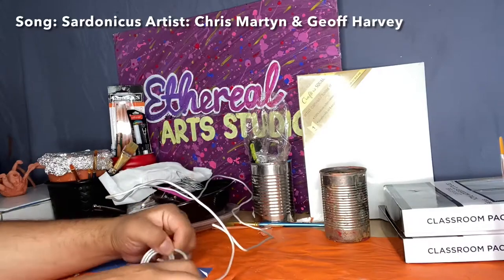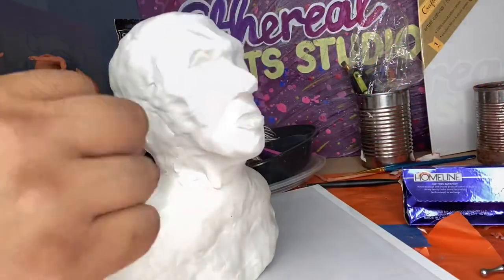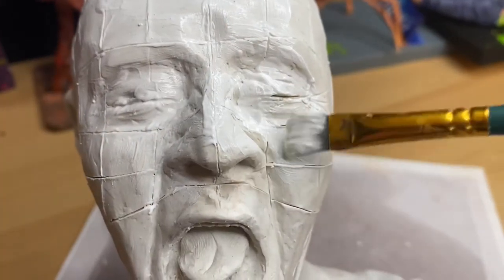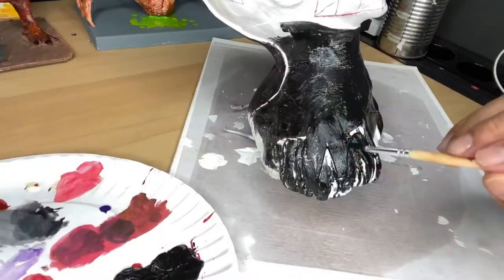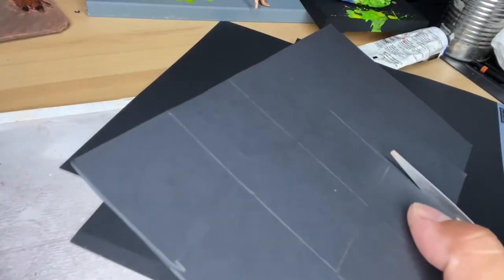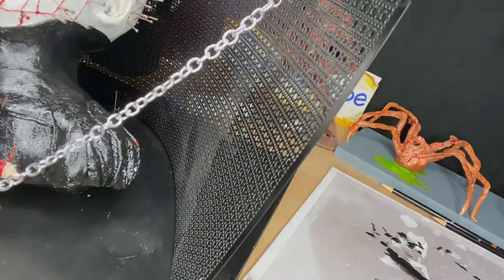Sculpting Hellraiser- Pinhead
Join me as I sculpt the Cenobite Pinhead from Clive Barker’s horror franchise Hellraiser. This particular artwork is based on the bloody origin scene in Hellbound: Hellraiser II. Sculpey clay was used, along with illustration, wiring, wood, aluminum, paint and varnish, as well as a variety of sculpting tools.

Song: Sardonicus Artist: Chris Martyn & Geoff Harvey
Song: Decline and Fall Artist: Chris Martyn & Geoff Harvey

Please don't forget to join our studio. We will upload content weekly.

About:
Ethereal Arts Studio believes that everyone has vast potential in terms of art and creativity. We aim to bring out the inner artist in anyone who create with us. Juan Scribe a self-taught artist founded Ethereal Paint Night in 2016 and has developed it into a full-fledged art studio.  Our goal is to continue to help artists emerge and engage in their innate creativity.

Motto:
I am an artist, You're an artist, We are all artist ™